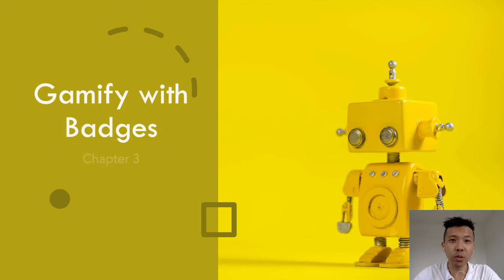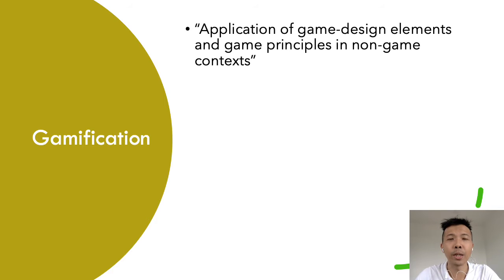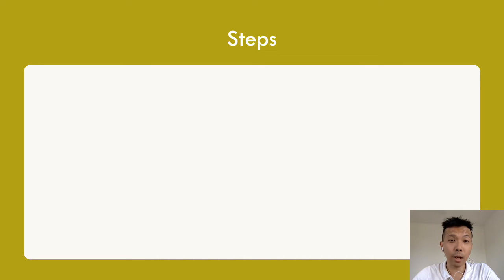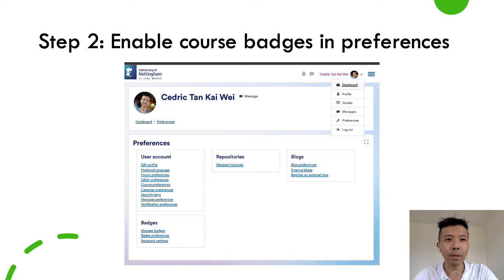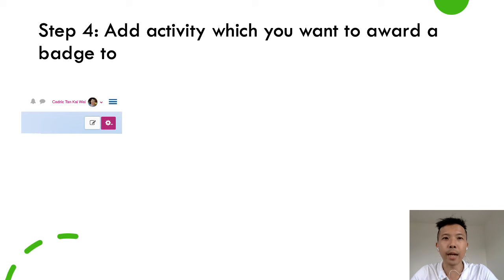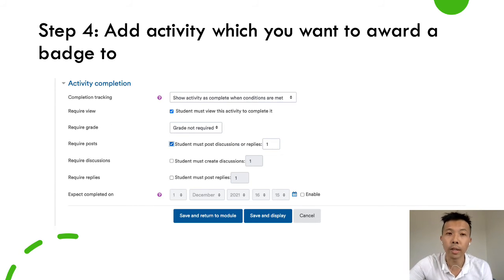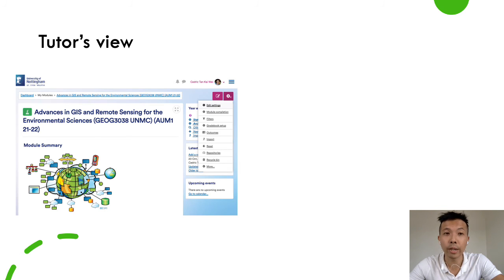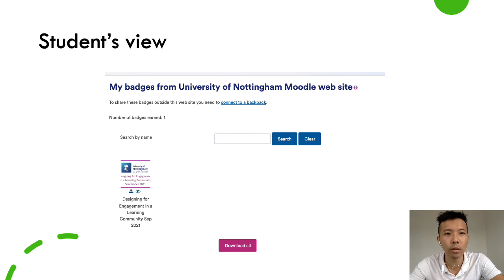Chapter 3 Badge recording